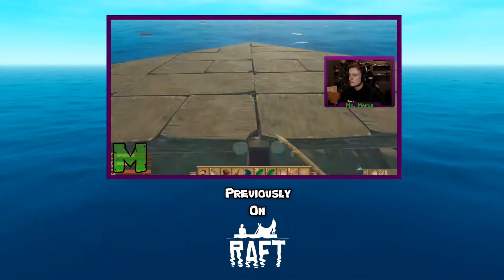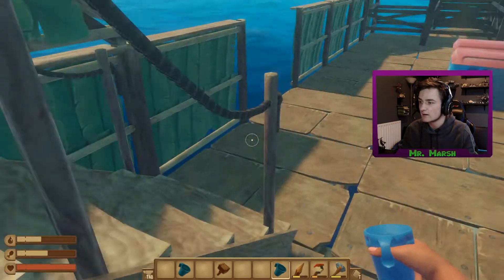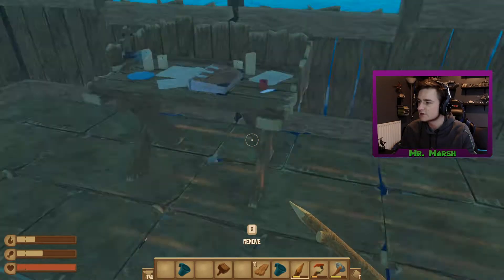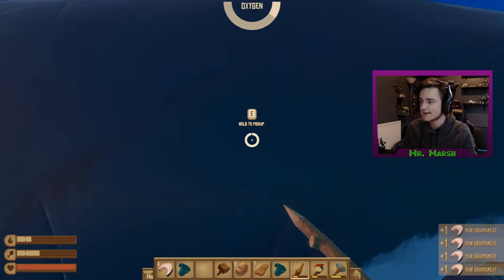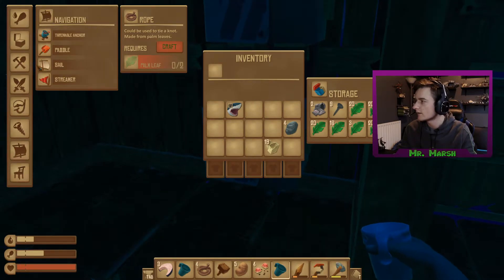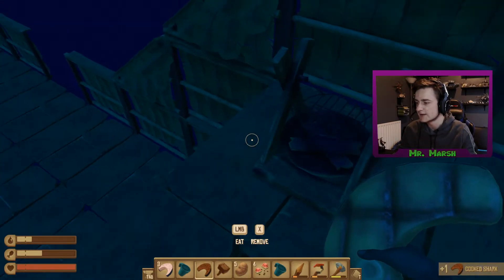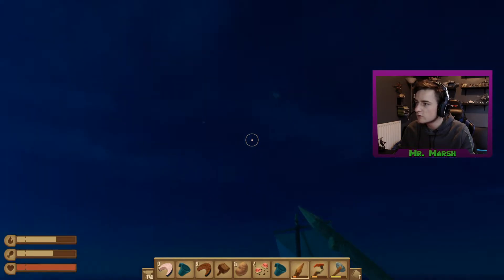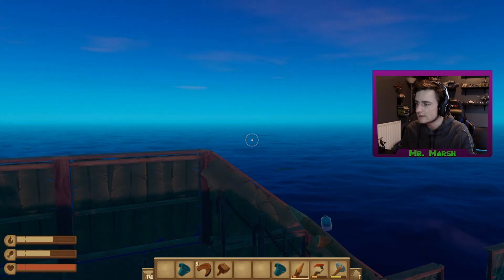Lets Find Some Land - Raft #7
Now that our ship is looking as good as it can be its time to focus on researching items so we can invent new things such as armour plating to keep the Bruce and his friends away.

00:00 - Previously on Raft
01:11 - Raft #7 - Lets Find a Island

If you have enjoyed todays episode then please show your support by hitting the like button and put a comment down below telling me what you favourite part was, if you want to see more awesome clips like this one then don't forget to hit that subscribe button and click the bell so you can get notified every time i upload new content.